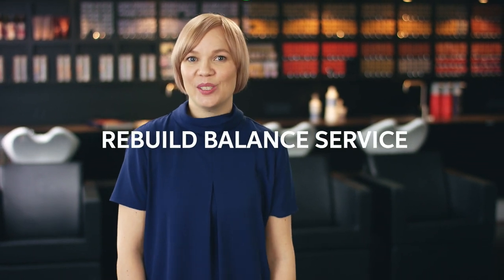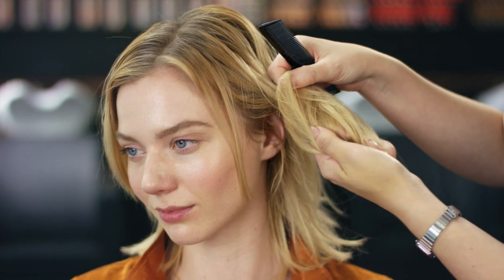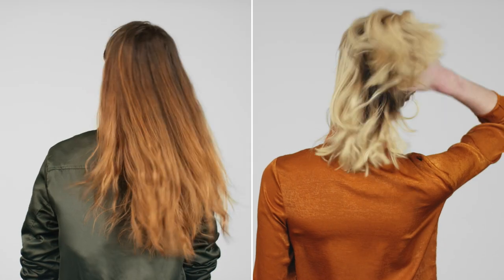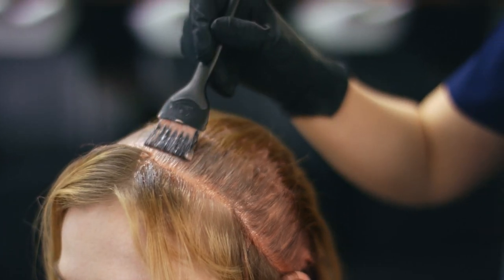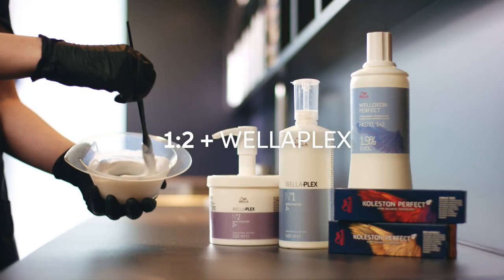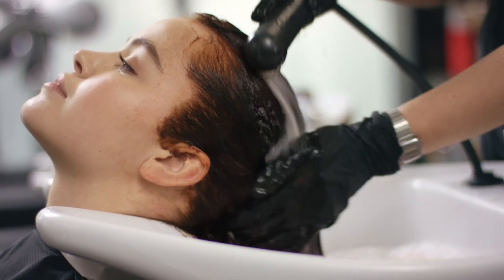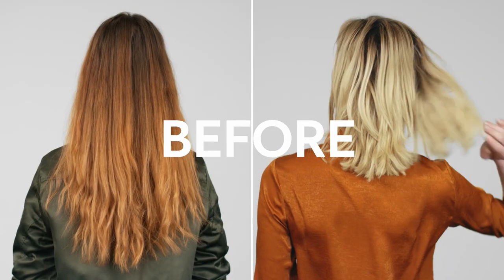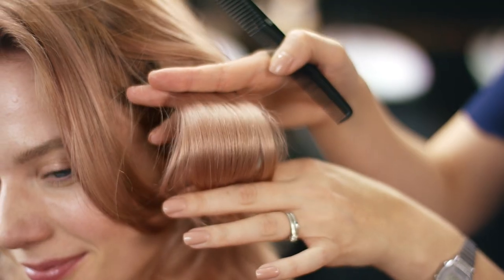How to do a Perfect Pure Rebuild Balance Service with Koleston Perfect | Wella Professionals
Learn what the Koleston Perfect Pure Rebuild Balance service is and how to add it on to your client's in-salon color experience with Wella Professionals Global Color Expert, Meiju Thornley. A color service with WELLAPLEX to refresh mid-length and ends whilst giving strong and healthy looking hair.

Step 1:
Apply the root color and leave it to develop for 10-20 minutes before applying the mid-length and ends.
Step 2:
Mix the formula for your ends.
Step 3:
Softly blend your colors. Wait 10-15 minutes. Tip: to minimize skin staining, emulsify the root color with a bit of warm water.
Step 4:
Apply Wellaplex No2 and wait 10 minutes before shampooing.

Keen to find out more tips and tricks and hair color ideas?

Sign up to E-Education to discover our new educational platform and online seminars